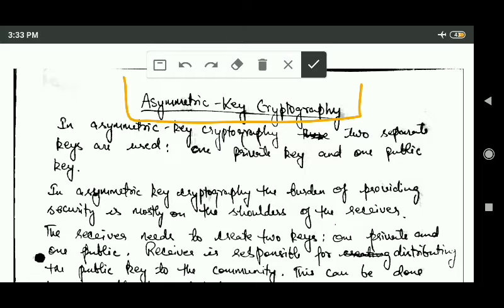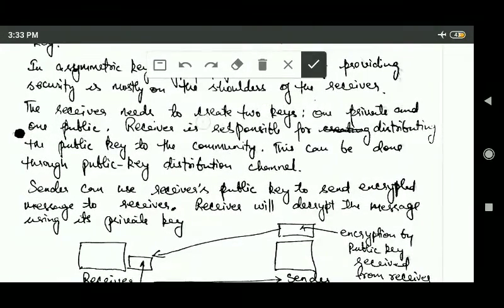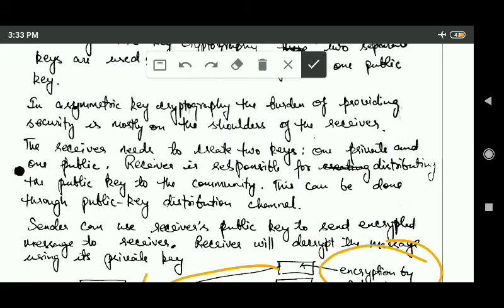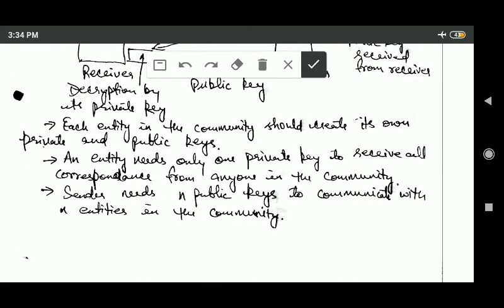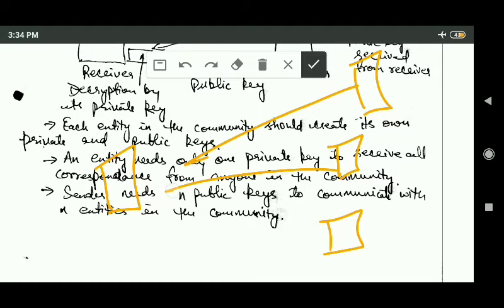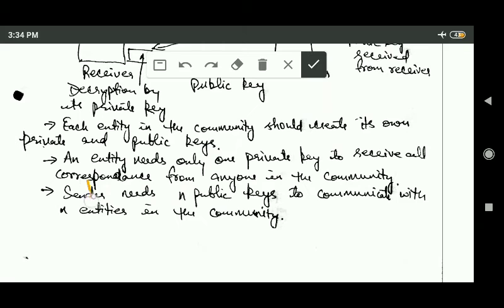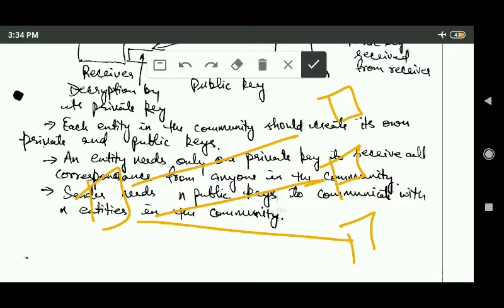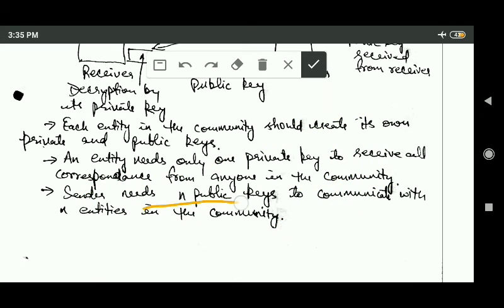Network Security and Cryptography: Asymmetric key Cryptography